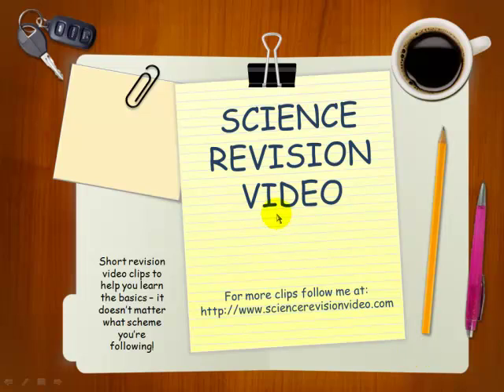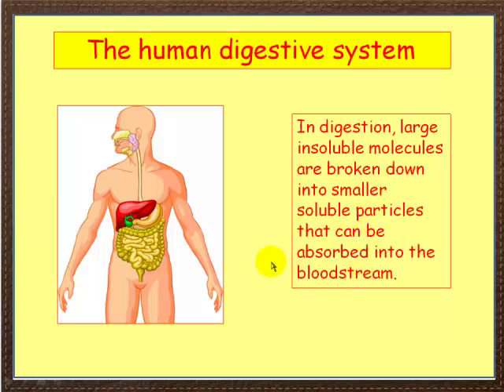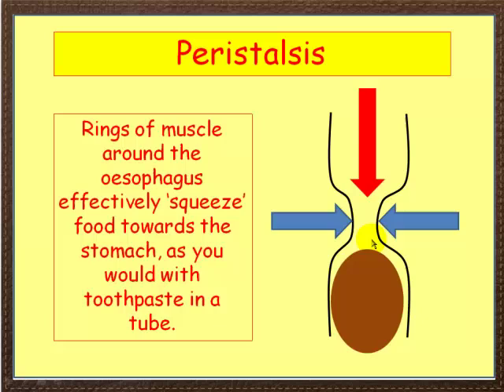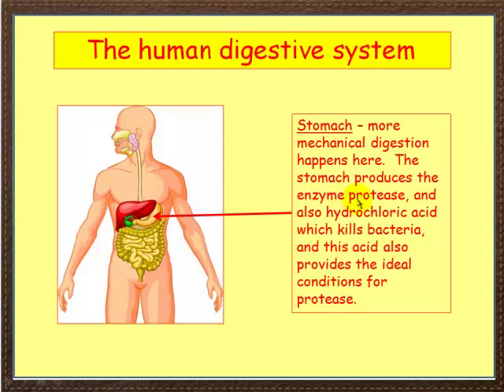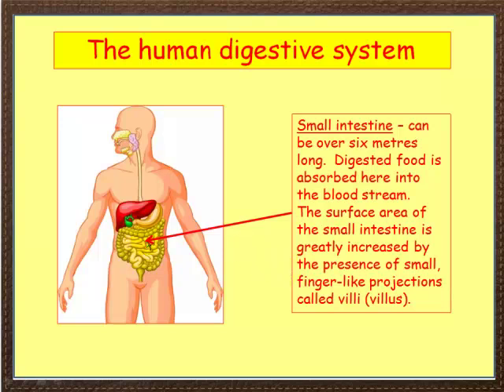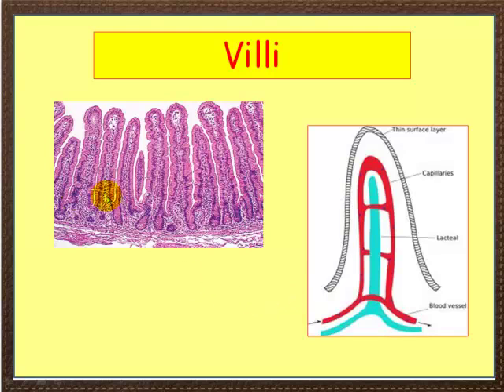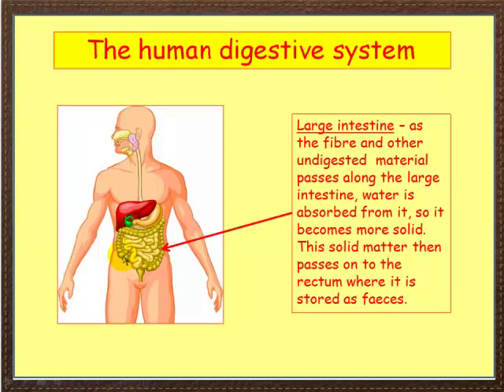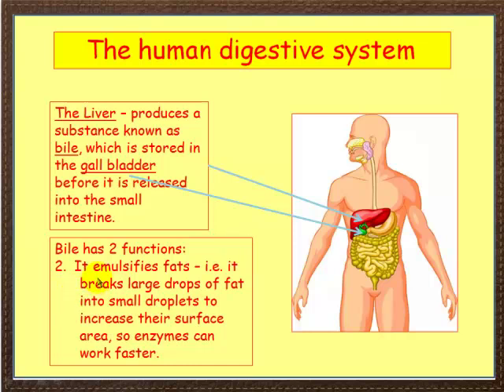The Human digestive system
In this video clip I will be looking at the human digestive system and the functions of the various organs